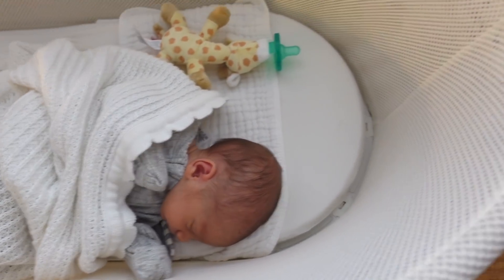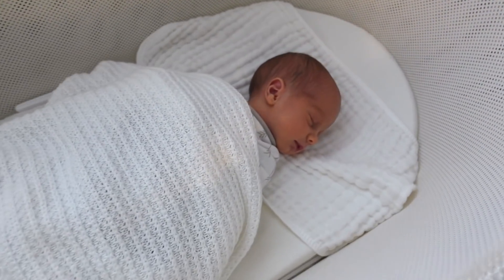TWIN BIRTH STORY | NATURAL DELIVERY, IUGR, BREECH | heather fern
Hey guys! I just wanted to share the full story of how the twin birth went down. I didn't get to capture everything when we were at the hospital, so I figured a recap would be helpful for some of you. There have been plenty of people asking additional questions about my birth vlog and I tried to answer most in this story. I'm also working on filming/editing a Q&A video for you all as well!